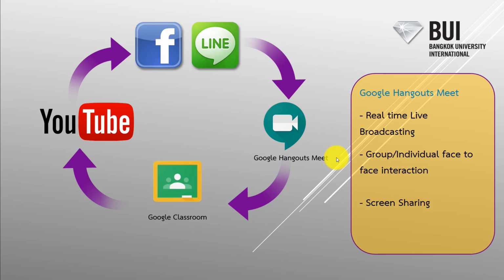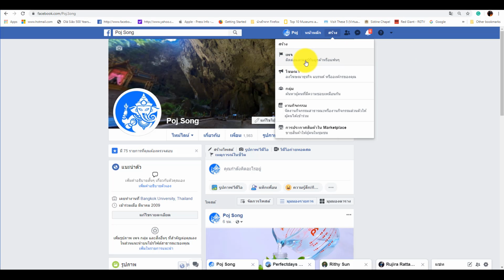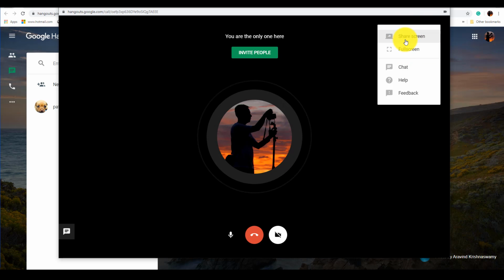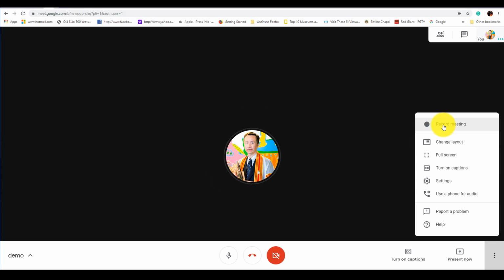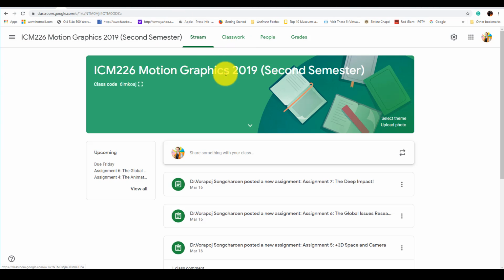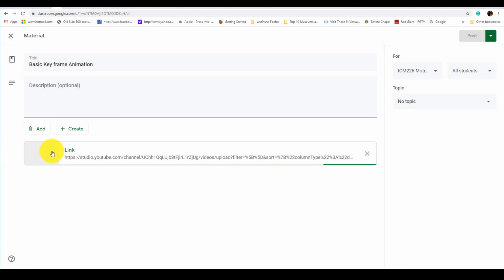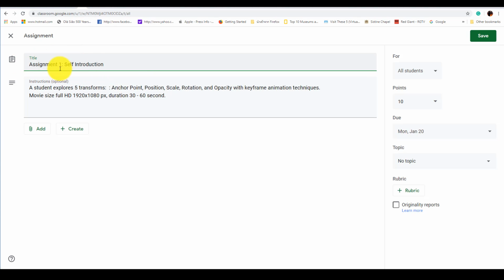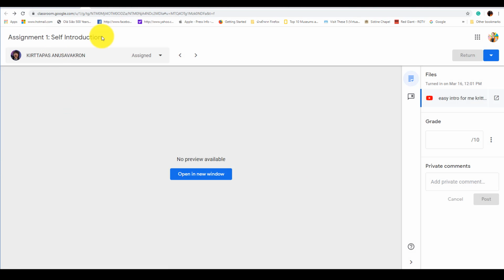Virtual Classroom Workflow English Version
The idea of a virtual classroom that works for me.
How Facebook works for me: 6:39
How to use Google Meet and Hangout: 9:11
How to use Google Classroom: 19:50